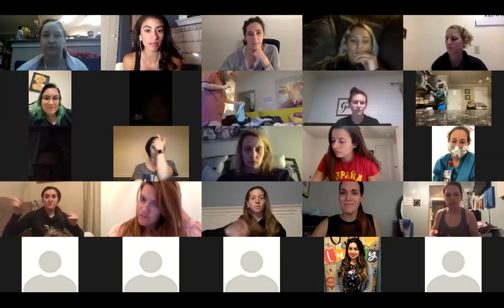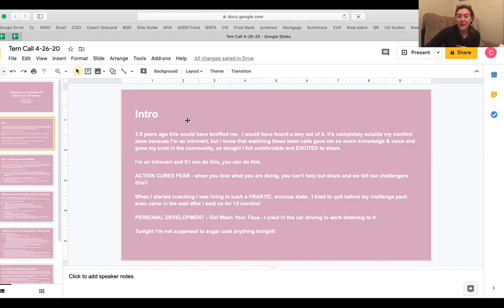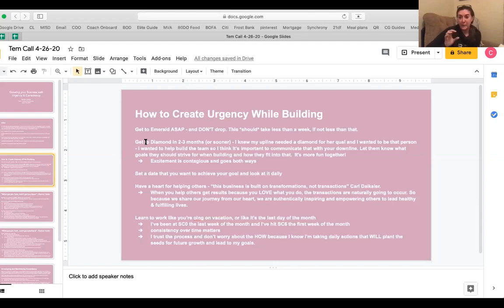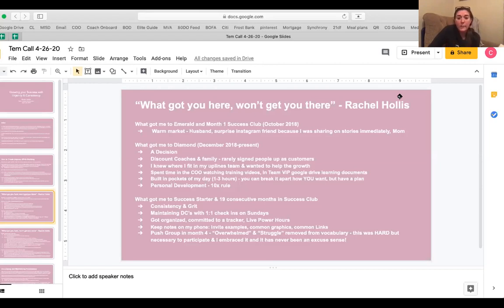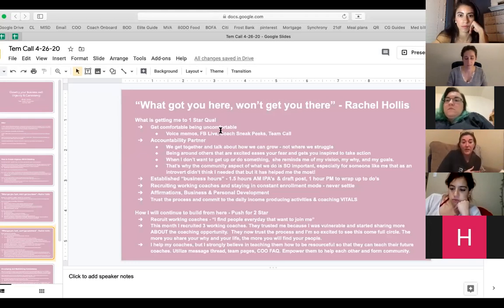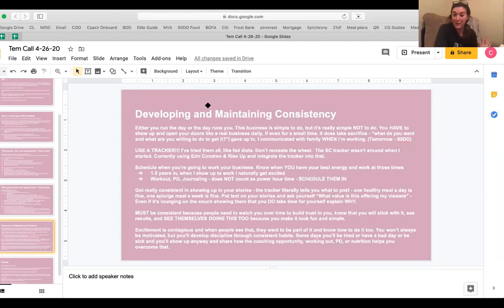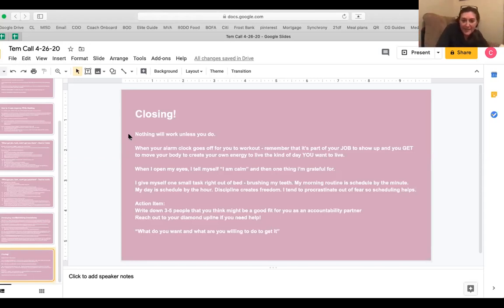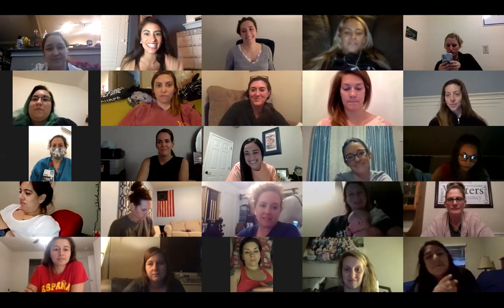Growing Your Business with Urgency & Consistency - Christin McNair | Team VIP Call 4-26-20